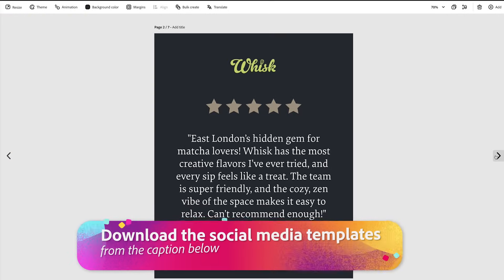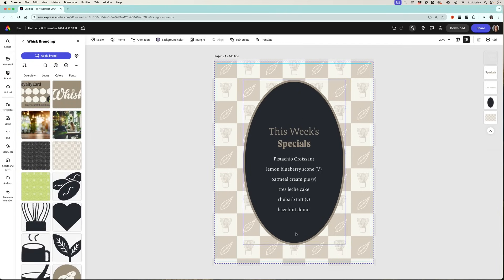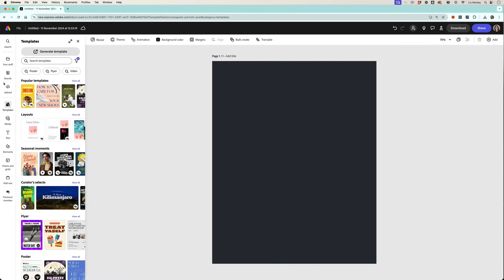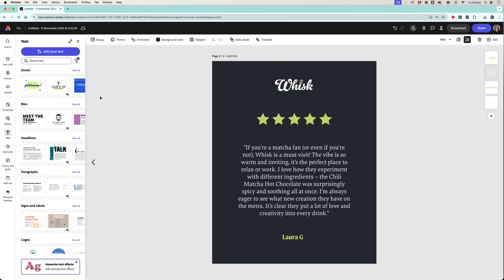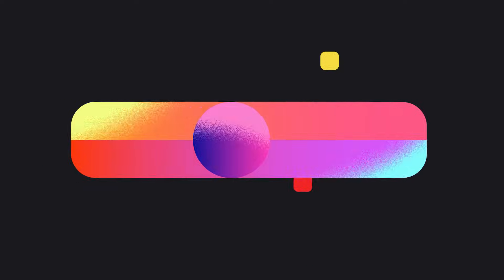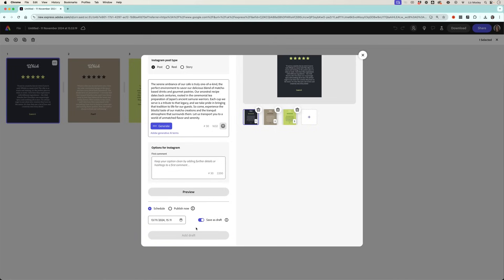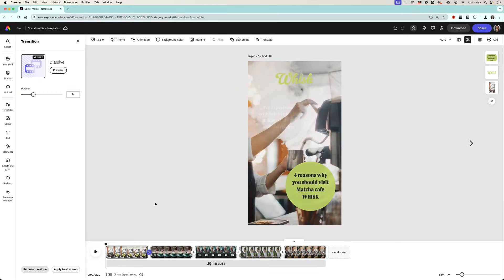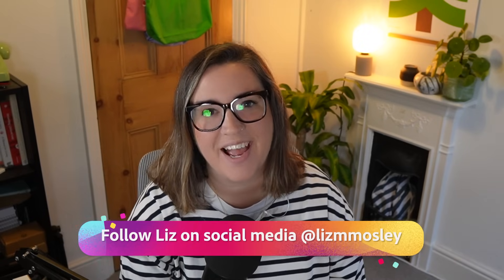Creating Social Media Templates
In this video, professional graphic designer Liz Mosley, will show you how to apply branding to social media content and create a social media campaign in Adobe Express.

You'll learn how to expand your campaign by utilizing the re-size, content scheduler, and AI caption writer features in Adobe Express!

This episode is part of an 8-part video series with graphic designer Liz Mosley, that will help you understand the process and guidelines of creating a brand.